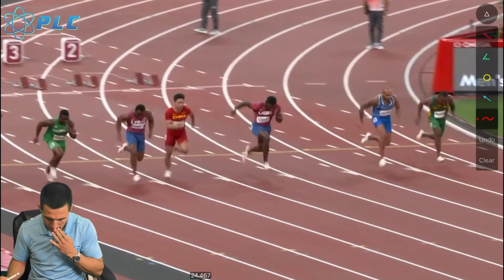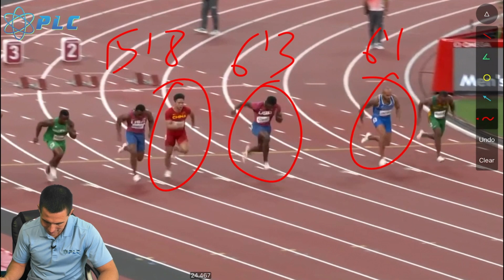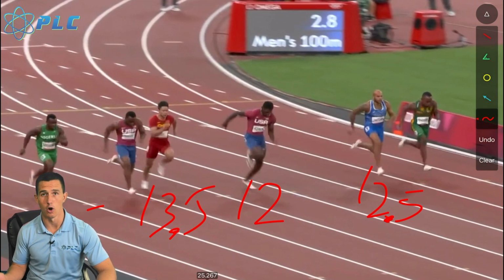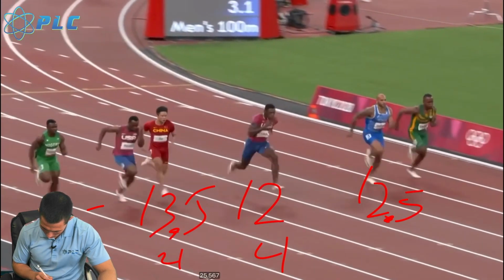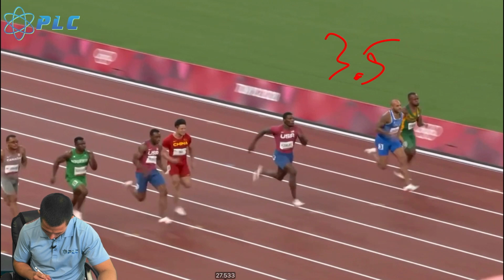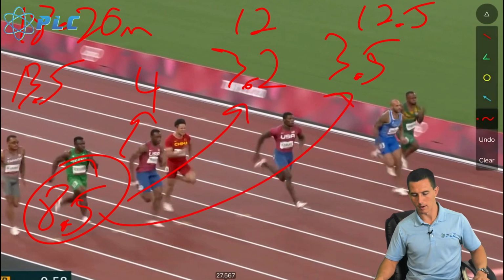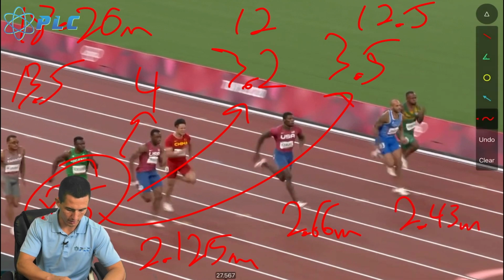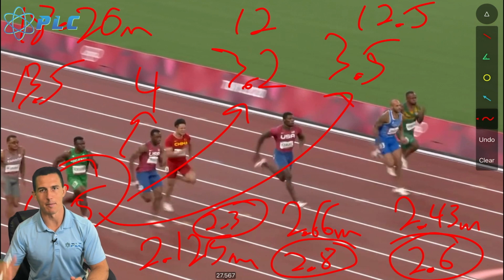How Much Distance Should You Travel Per Step | Sprinting Mechanics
Start Using Speed School Today For Free How Much Distance Should You Travel Per Step | Sprinting Mechanics: This essentially answers the question of how to maximize the distance you travel each step. It is critical for you to set benchmarks for you to be able to achieve in order to make quantitative improvements. Without that it is hard to see consistent change. Enjoy!

00:00 introduction
00:45 how much distance should be picking up per step
01:42 sprinters distance breakdown
06:18  calculating the distance per step
07:48 conclusion